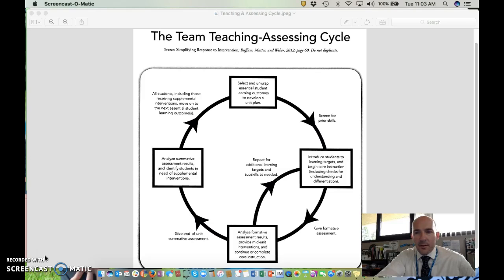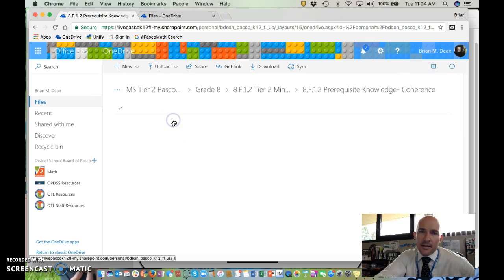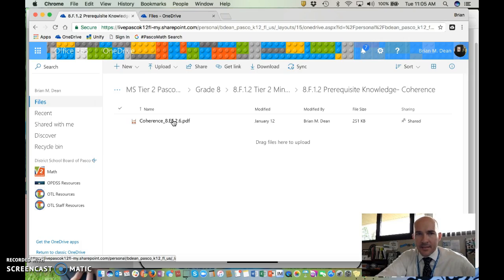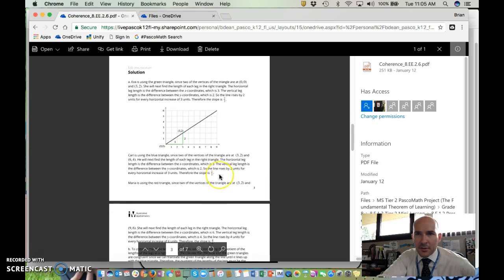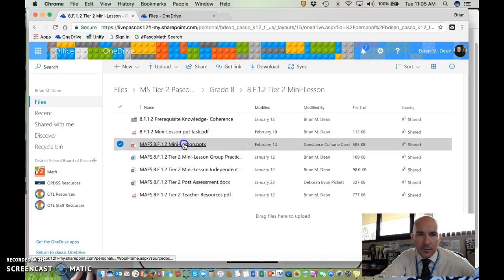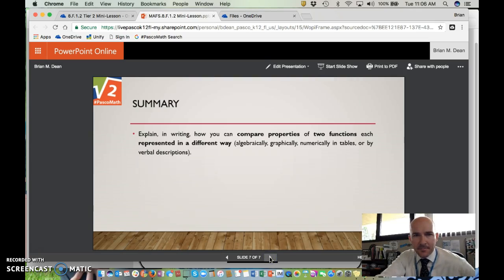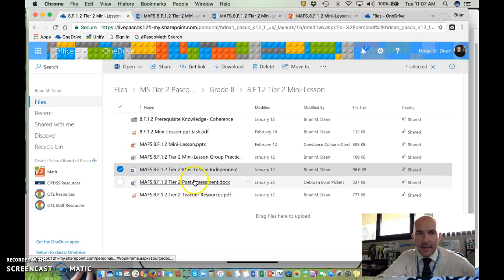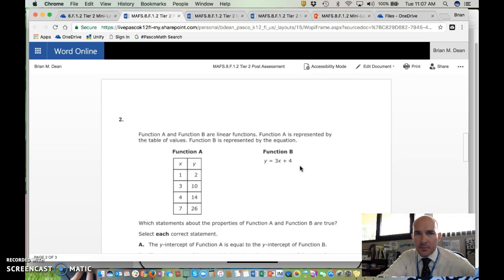PascoMath Tier 2 Together We Lead (Admin)